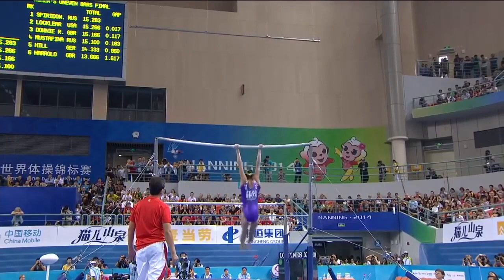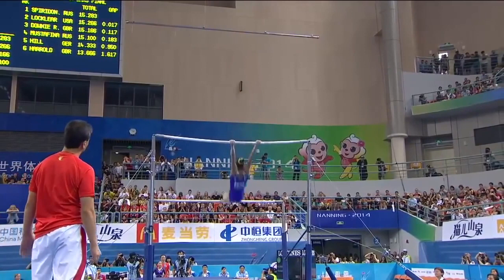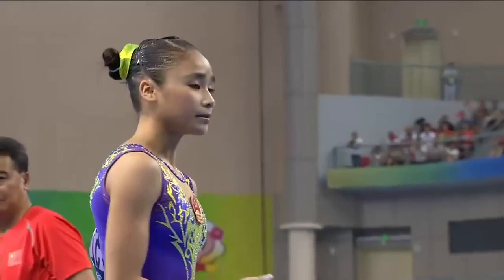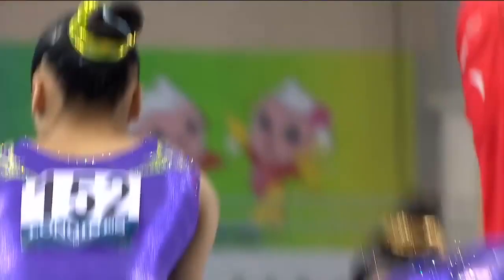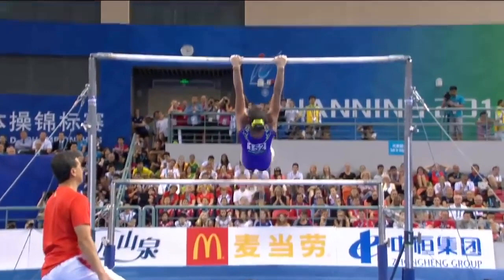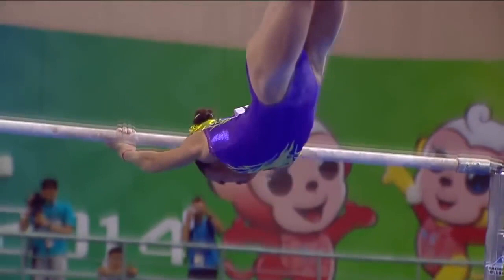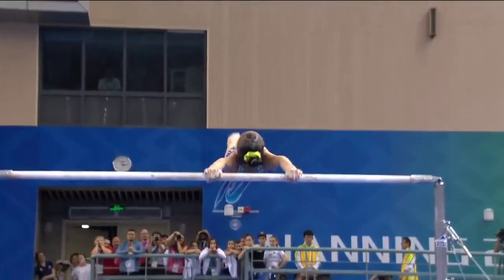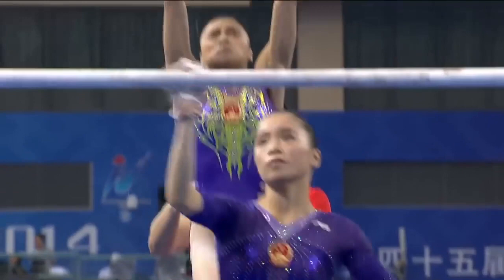Huang Hiudan - World Championships 2014 UB EF